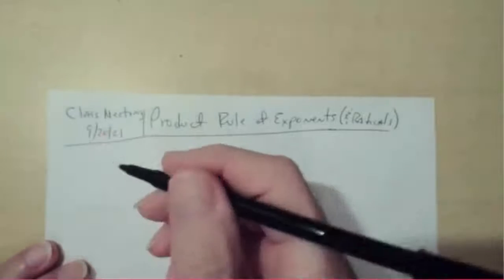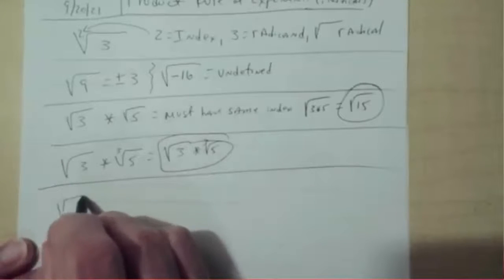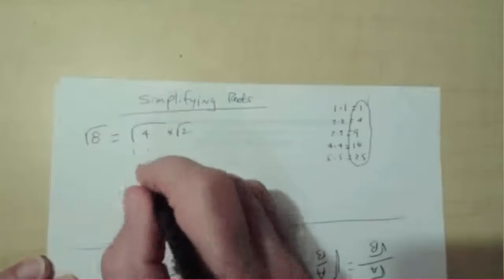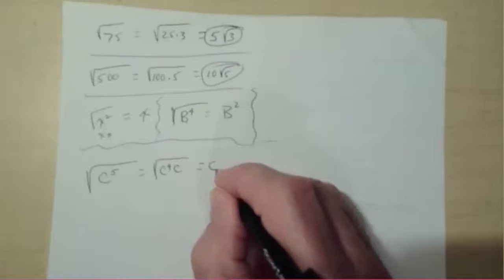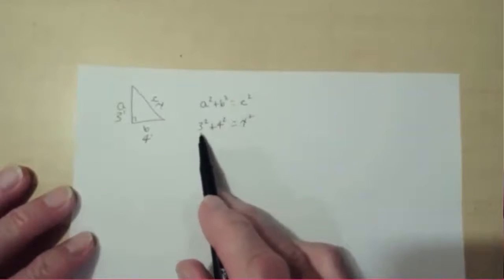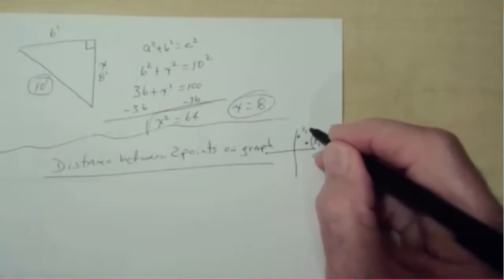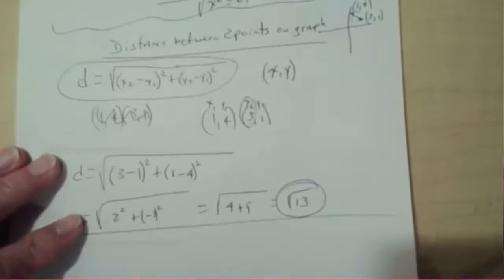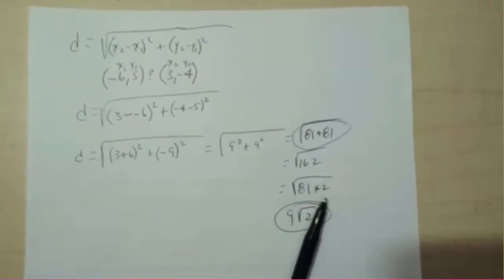Math 0314 9 20 21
This is a review of class meeting 9 20 evaluating radical expressions, distance formula and the Pythagorean Theorem.